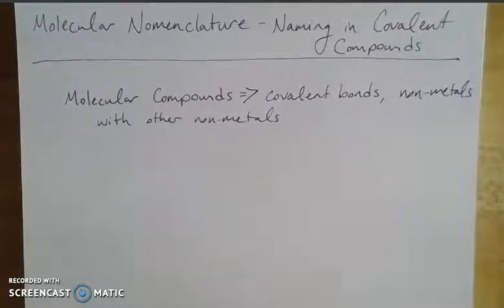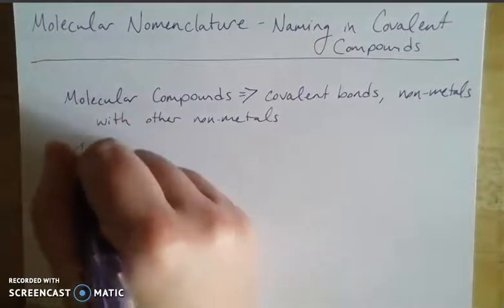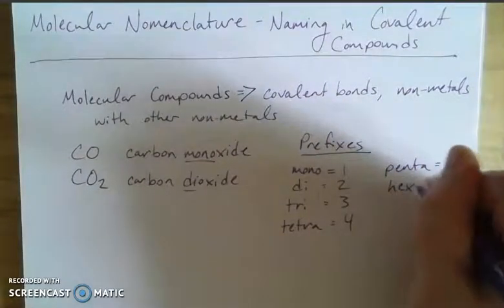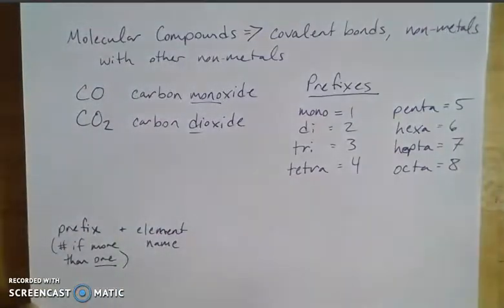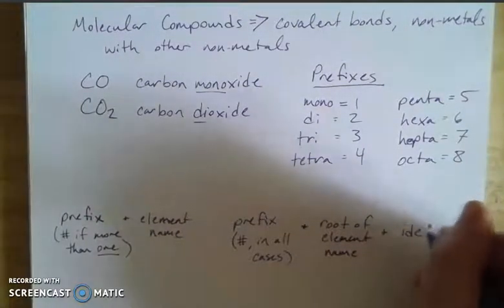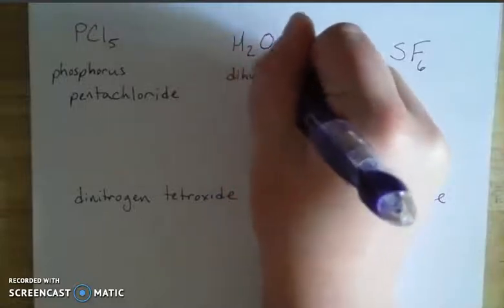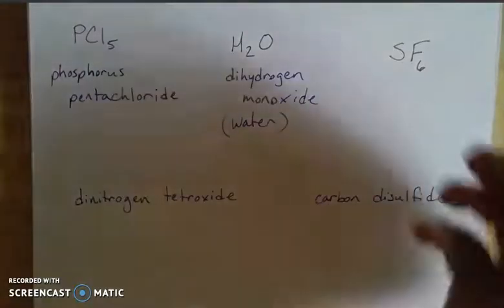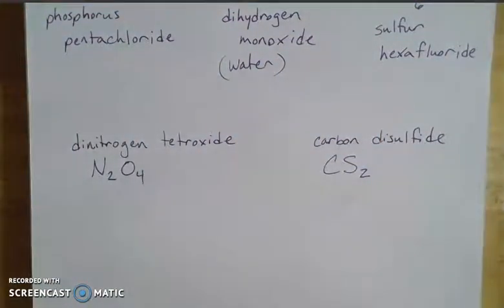Molecular Compounds - Nomenclature (Naming)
The naming rules for molecular (covalent, non-metal with non-metal) compounds are discussed, per IUPAC guidelines.  Examples are given going from chemical formula to name and name to chemical formula.  This video is meant to supplement Introductory Chemistry (CHEM 121) at Big Bend Community College.